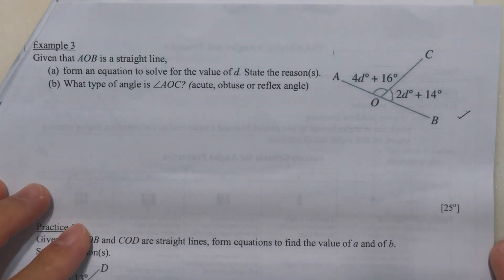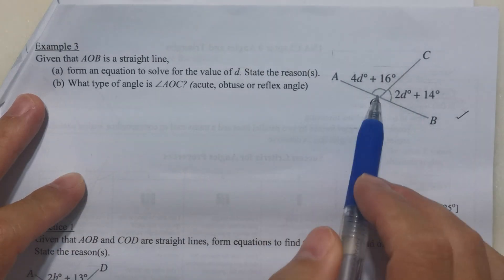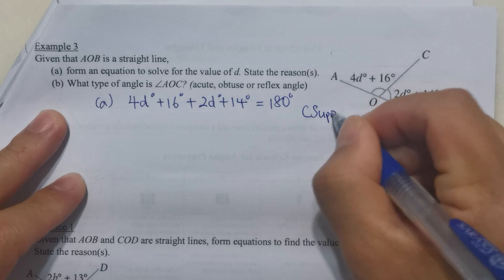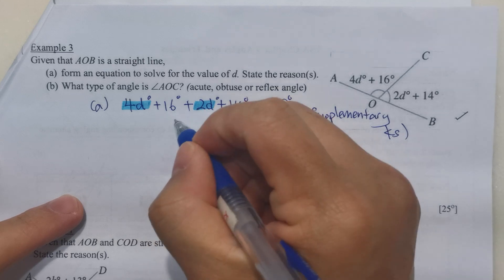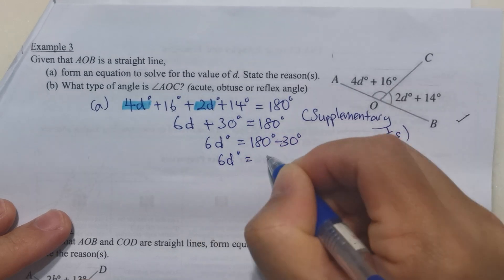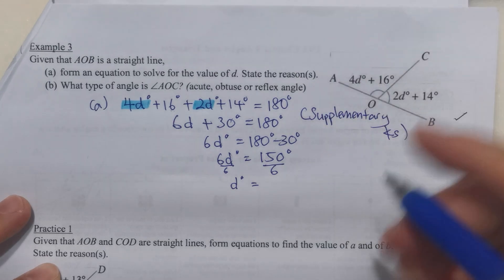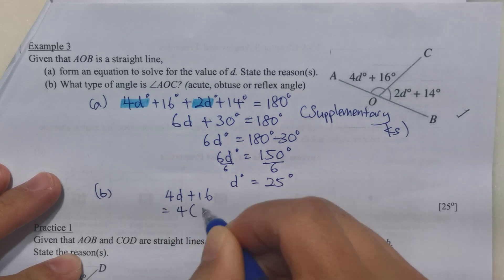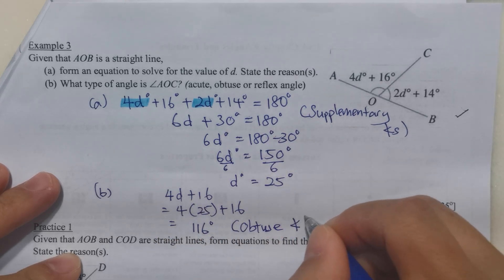1NA Chapter 9 Lesson 1 Example 3